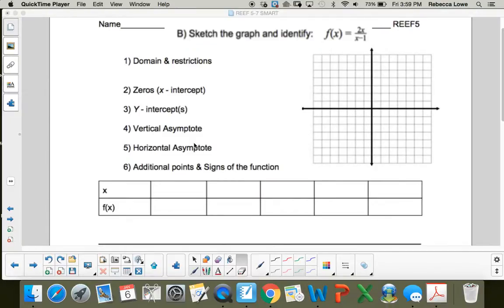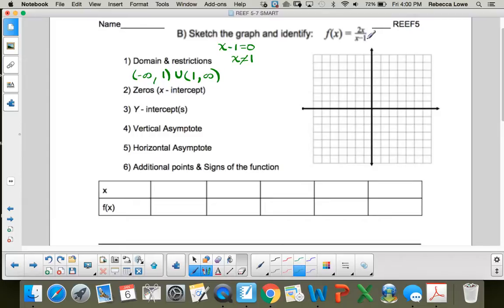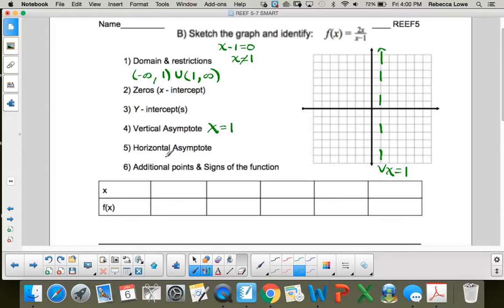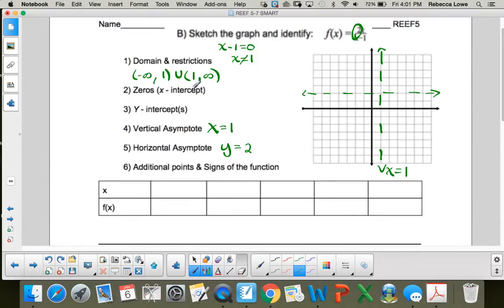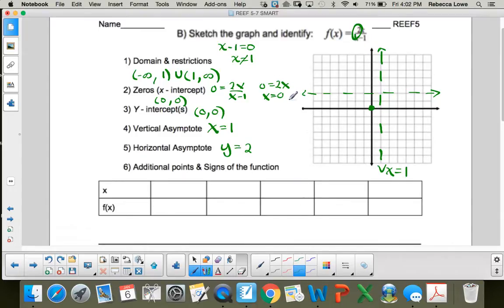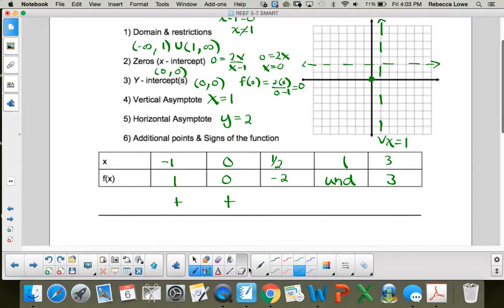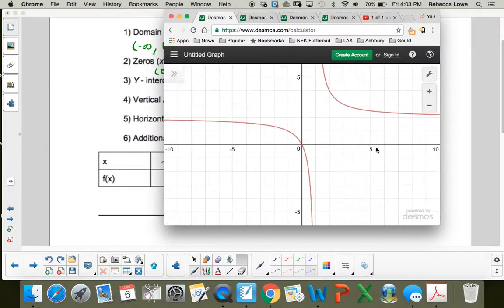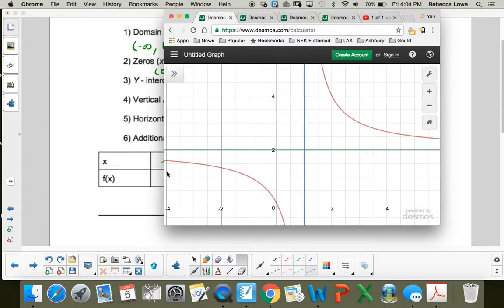REEF5 Video2 ExB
Exploring Graphs of Rational Functions